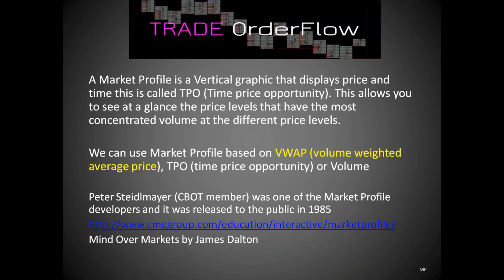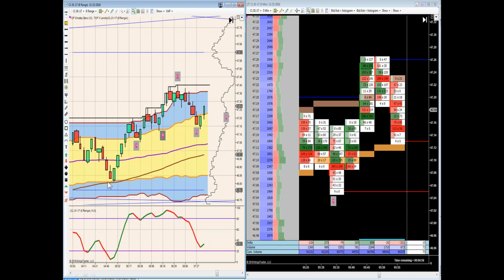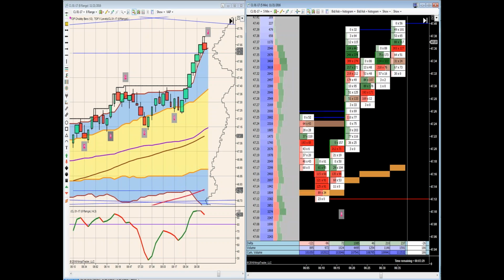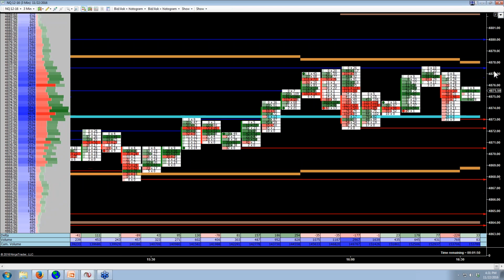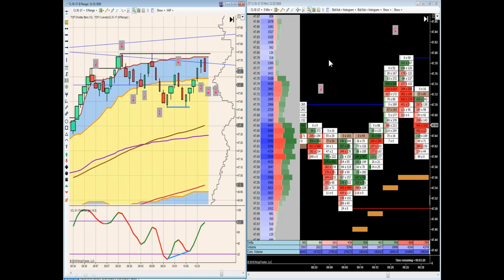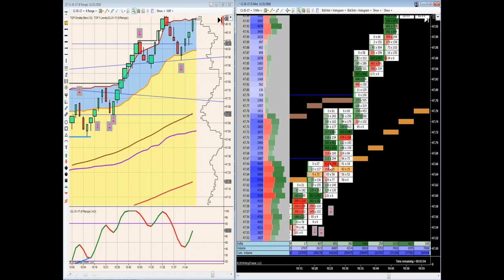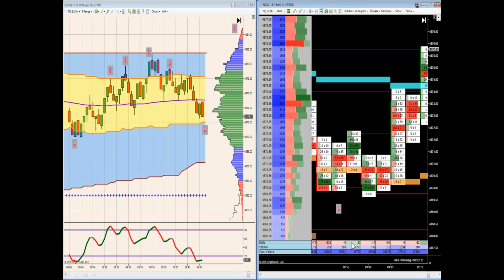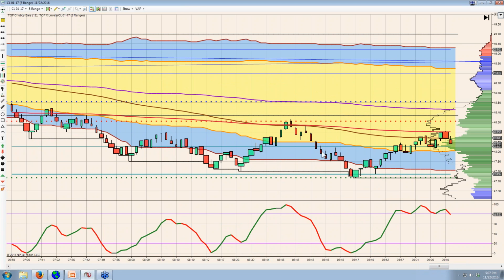How to trade Value Areas & Order Flow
During this Webinar I showed how I like to trade the Value Areas confirming with Order Flow. The tools showed during this webinar are available

future results.

future results.